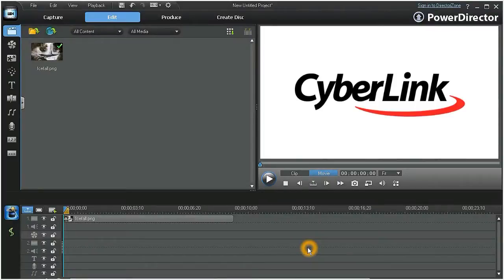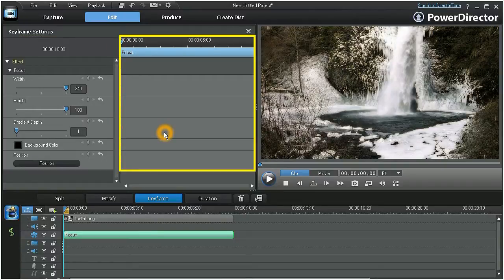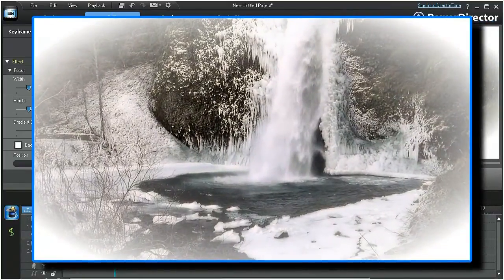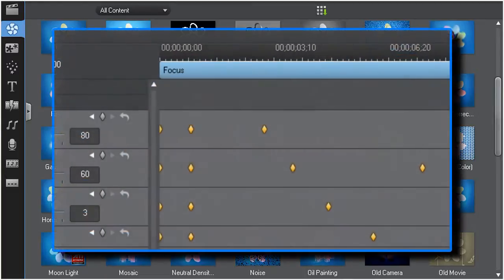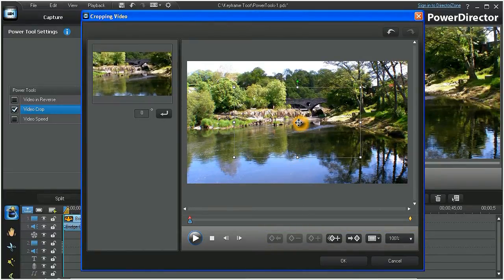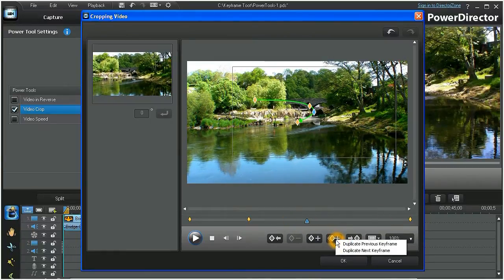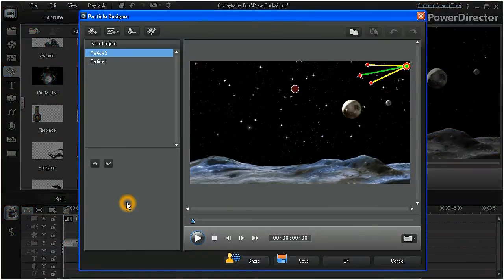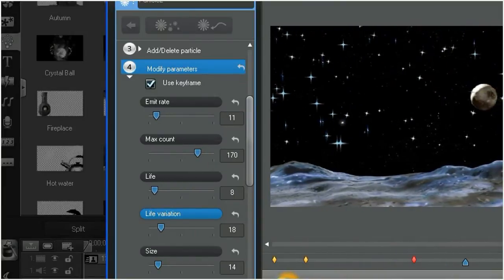CyberLink PowerDirector 9 - Exploring Keyframes